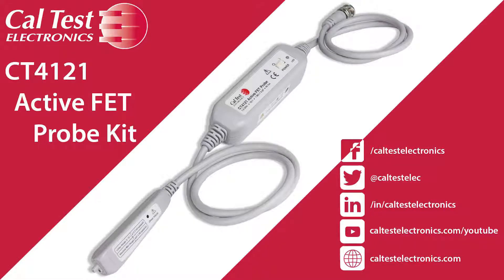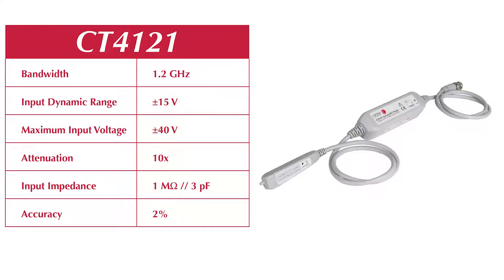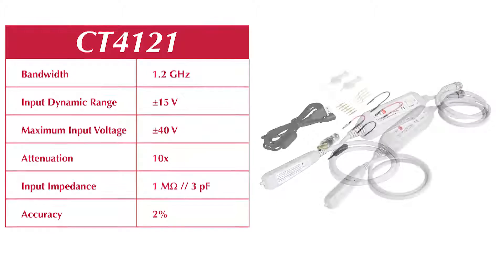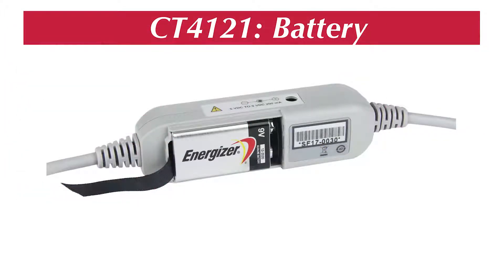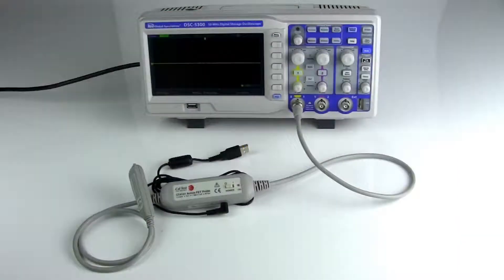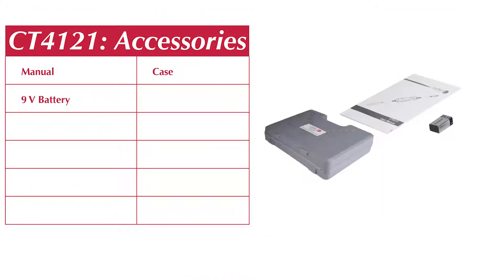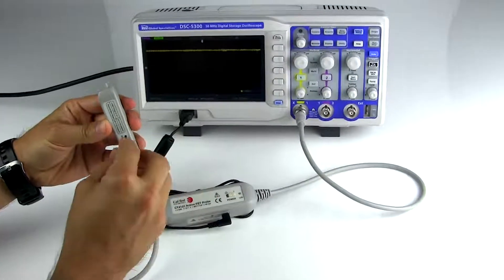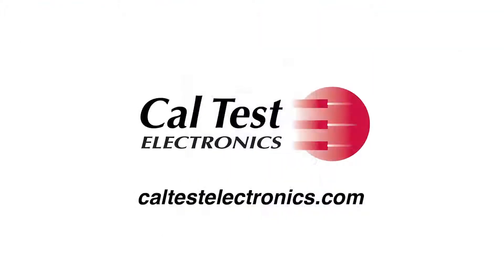CalTest- Active FET Probe Kit